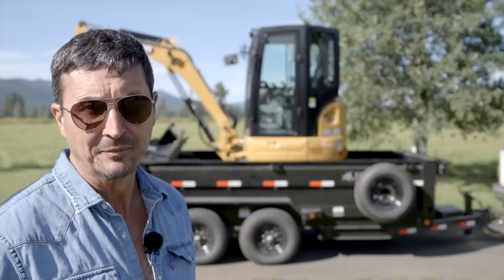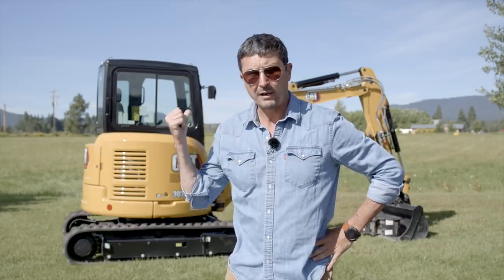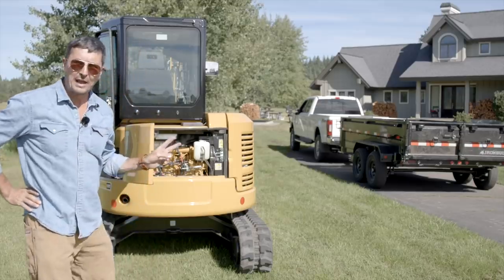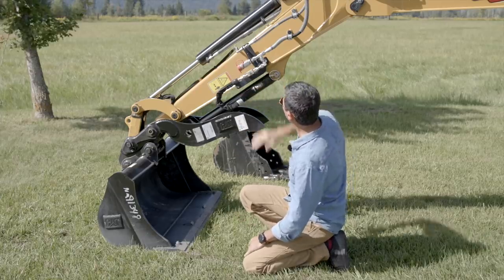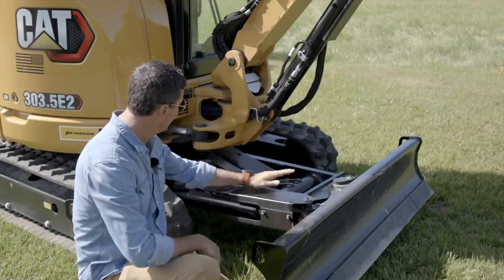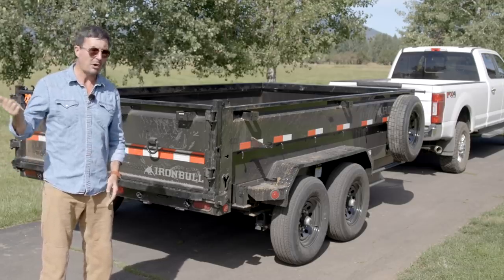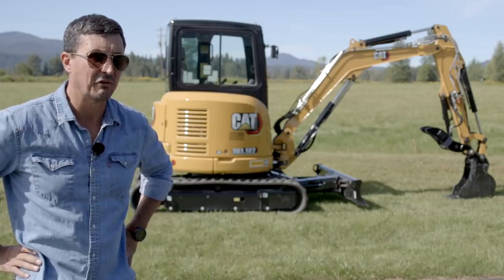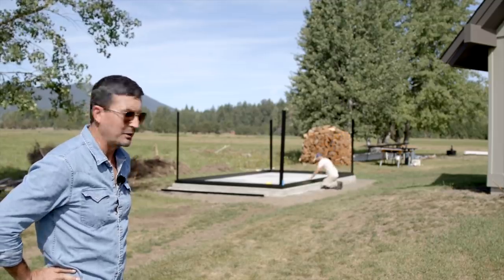It's Finally Official